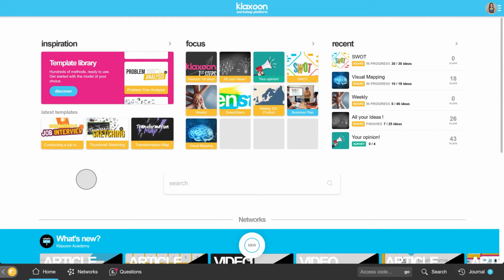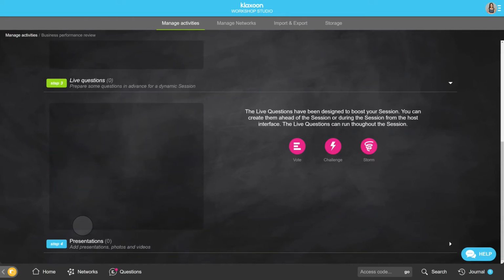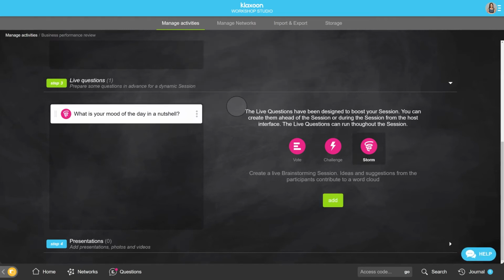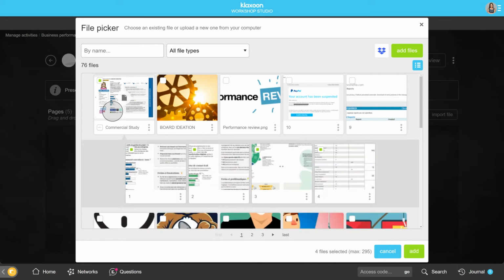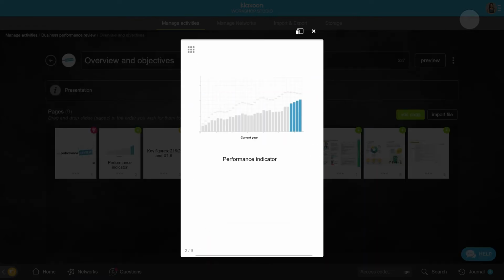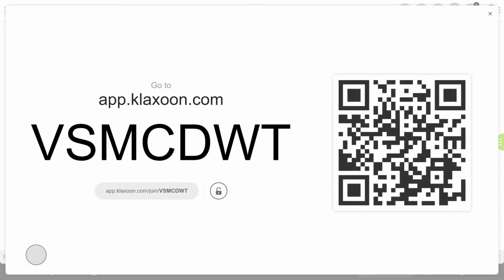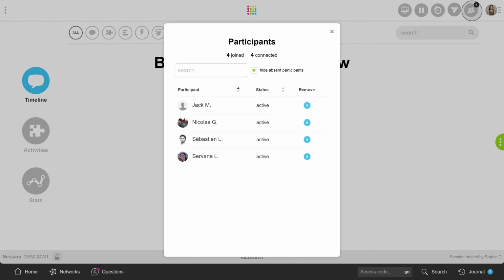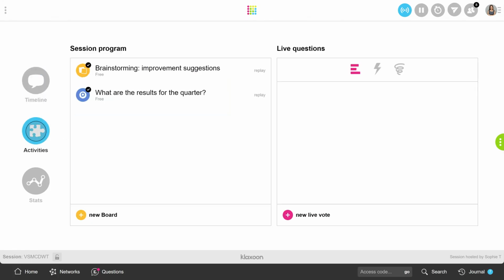How to run a timed and participative workshop? | Tuto Klaxoon [Old]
With Klaxoon, facilitate participatory and sequenced workshops either in a room or remotely!
Embed existing slide decks or create new ones directly in the studio. Boost live participation by asking various Live Questions (Vote, Challenge and World Cloud). Everyone access the same content, which enables them to discover and react to the group’s opinion in real-time. Once finished, you can easily generate the workshop report.

Click on the timecode to access the chapters:
00:00 Introduction
00:11 How to create a Session?
01:01 Engage the team with activities
01:33 How to add or create presentation pages?
02:17 Link activities to presentation pages
02:48 How to launch and animate your Session?
03:16 How to connect the team?
03:54 Start the presentation
04:36 The activities and statistics
05:25 Conclusion

Did you know that it is possible to interact with all your teams during a workshop, whether they are physically present or remote? Import your presentation into Klaxoon or create one directly in Session, and add several activities to pace your workshop. The whole team sees the same content, reacts and discovers the group's opinion in real-time.

Many possibilities:
Once you have created your Session, you can have the participants express themselves live and in real-time. For example, you can create a Poll to help with decision-making, take a Quiz to make sure that the explanations are clear, or create a Word Cloud to see how your collaborators are feeling. All of these interactions are designed to facilitate discussion and ensure that everyone is participating.

Once your workshop is over, generate in one click the report of your workshop and improve your practices with statistics. So you see, the Workshop Platform is the all-in-one solution to make your workshop more interactive and improve your daily life!

Quiz, Live Questions, Poll, Capsule, Adventure, Board, test one of these activities now ▶️